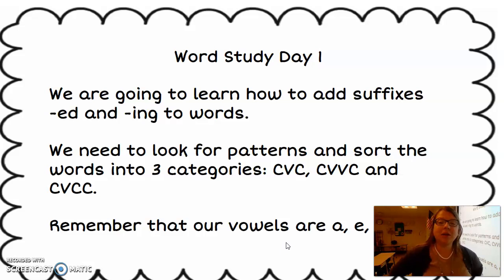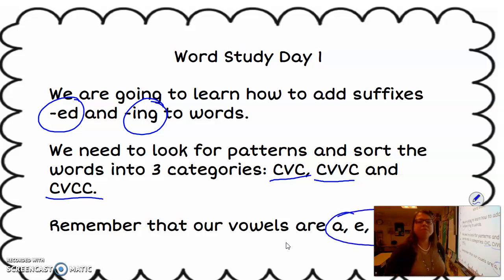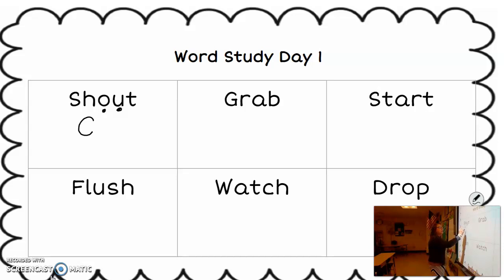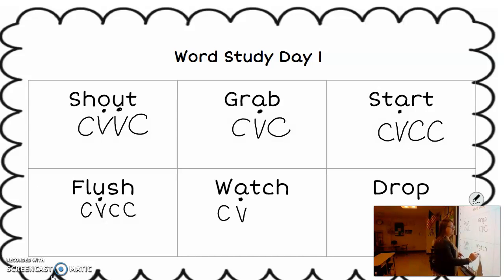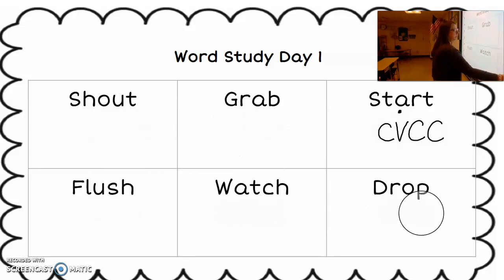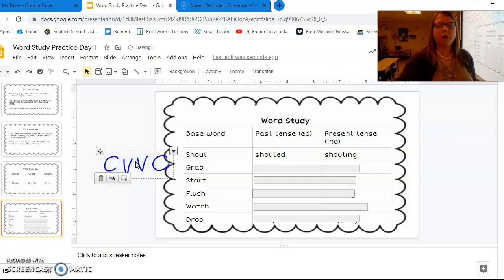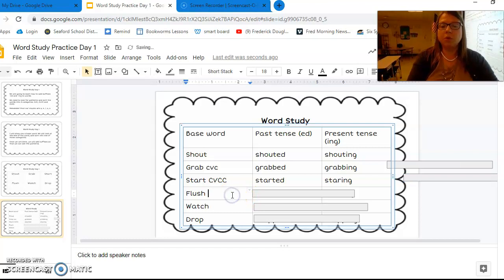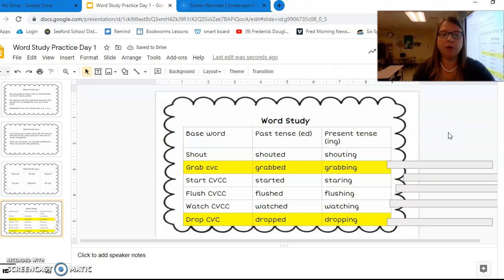Owen, Word Study Day 1